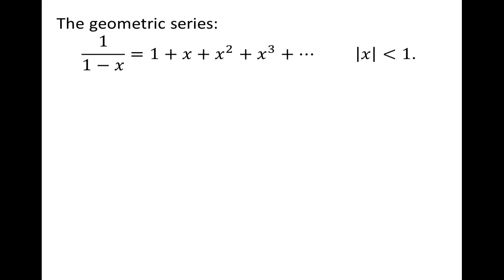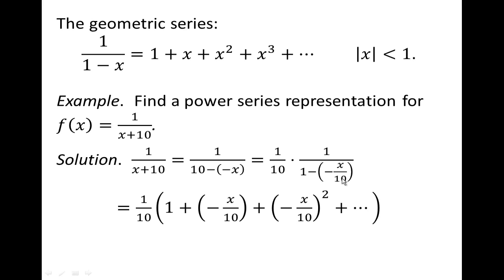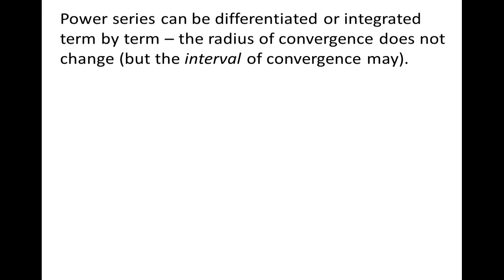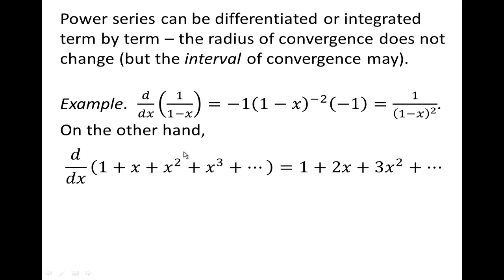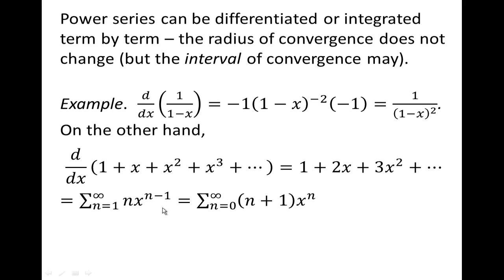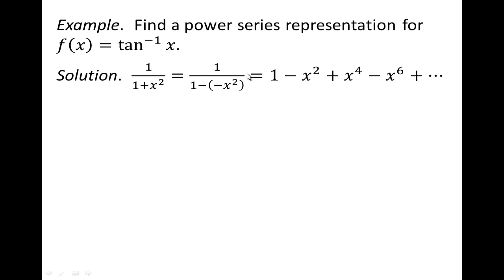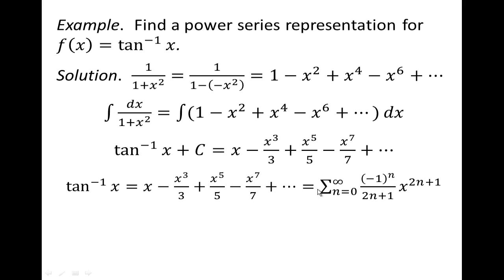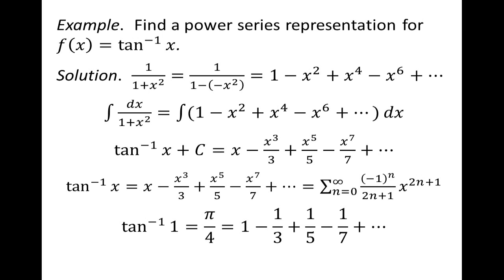More on Power Series